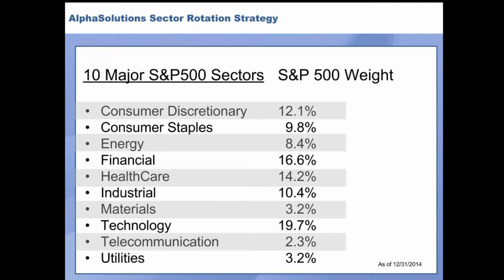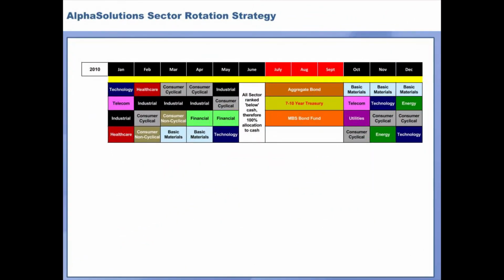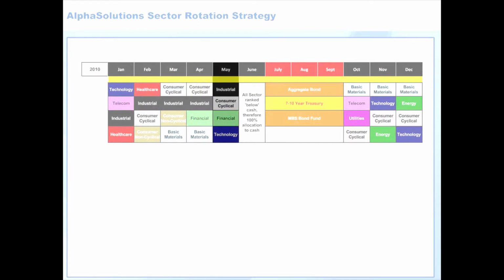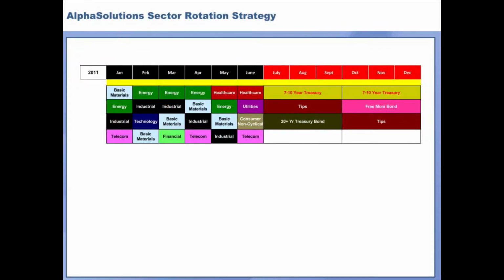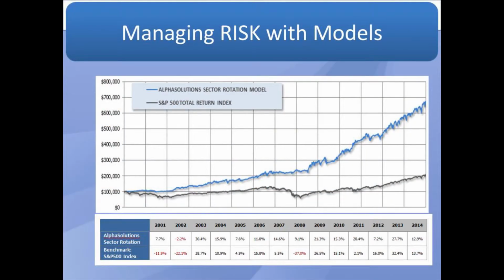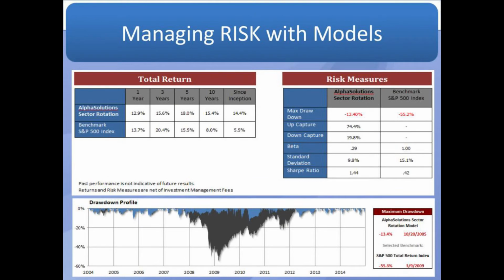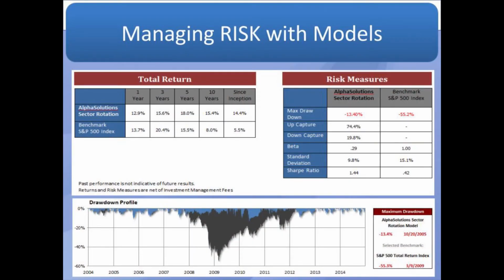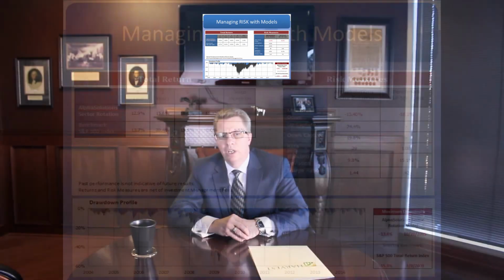Investment Strategy: AlphaSolutions Sector Rotation Model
AlphaSolutions Sector Rotation Model: Risk Controlled Investing & Portfolio Management.